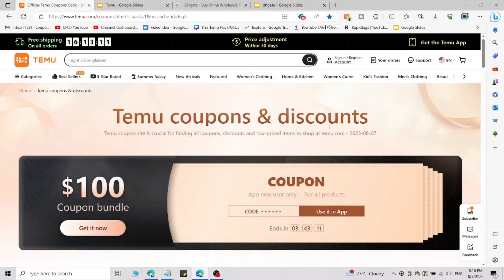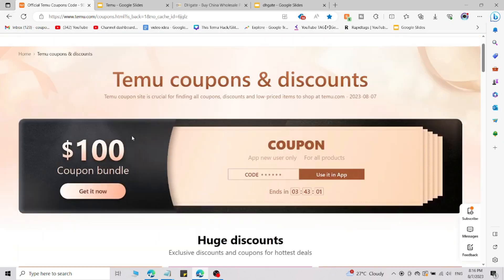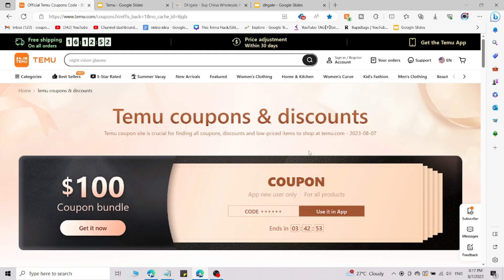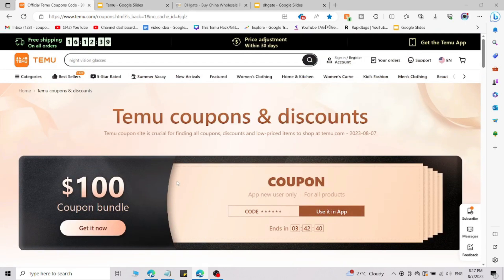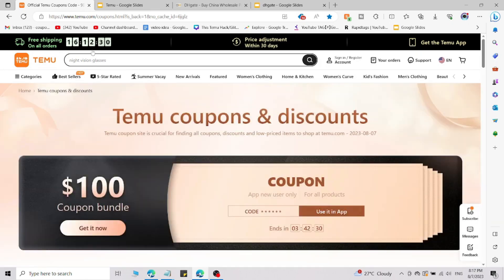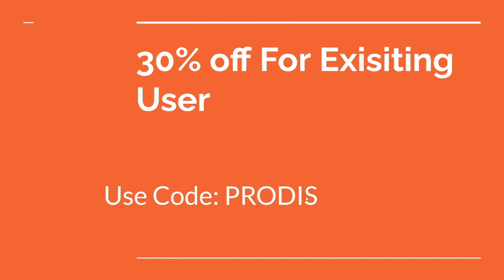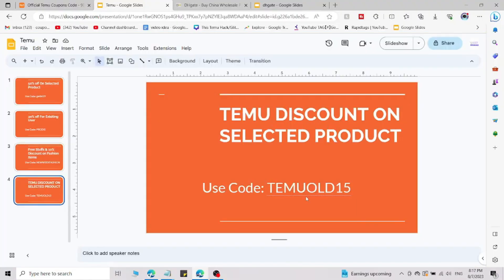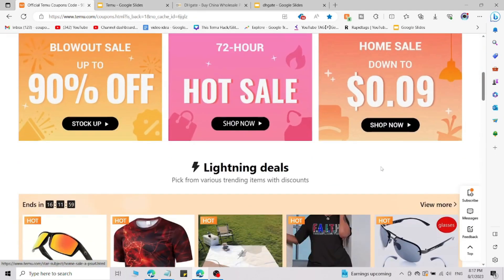Temu Promo Code for Old User 2024